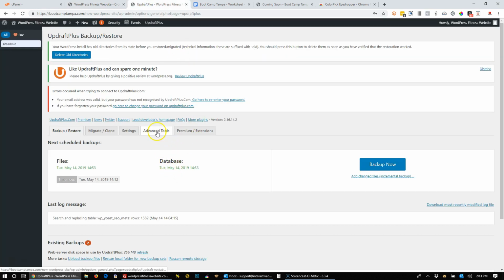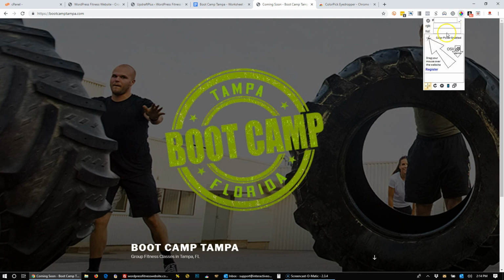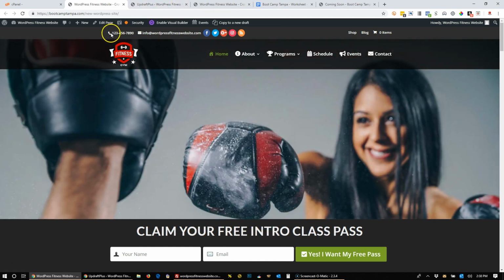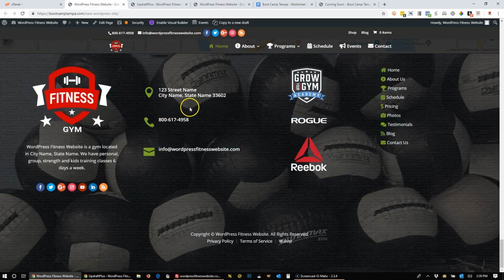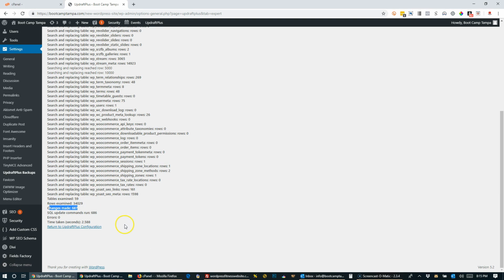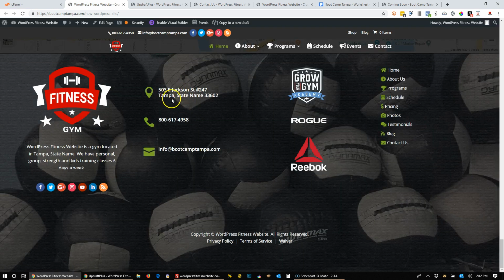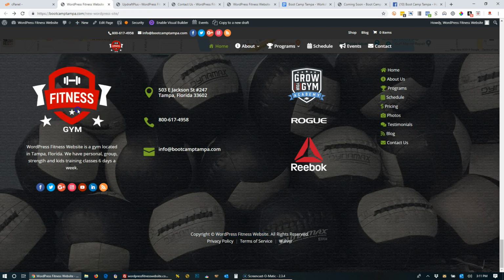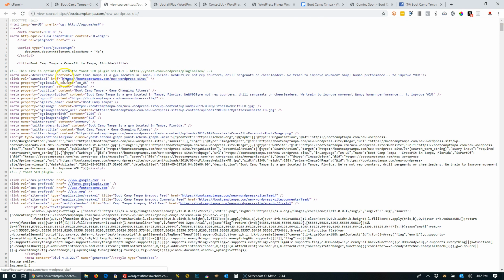Customizing WordPress Using UpDraftPlus Search & Replace Database Advanced Tool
This video shows How to Customize your WordPress Fitness Website using the Updraftplus Database Search and Replace Tool